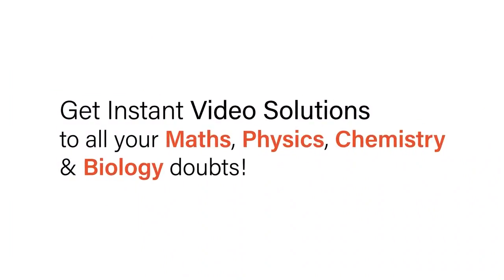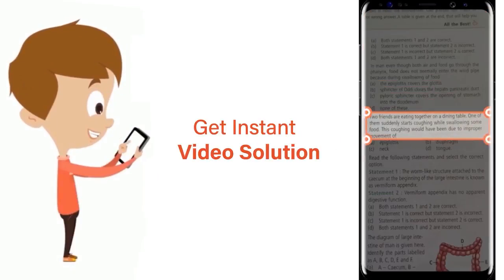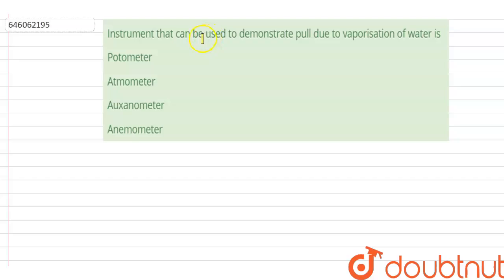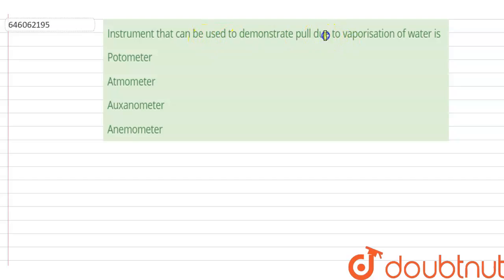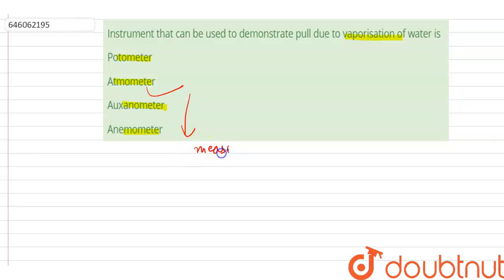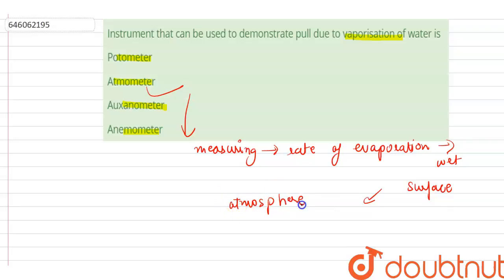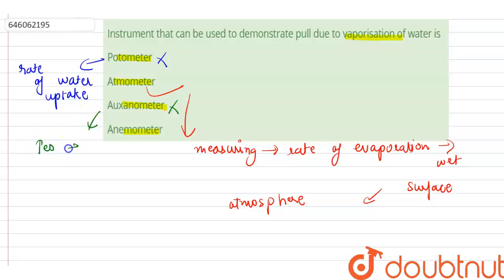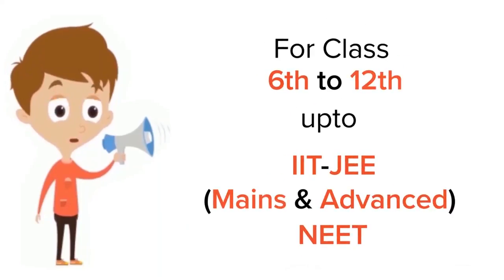Instrument that can be used to demonstrate pull due to vaporisation of water is | 12 | TRANSPOR...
Instrument that can be used to demonstrate pull due to vaporisation of water is
Class: 12
Subject: BIOLOGY
Chapter: TRANSPORT IN PLANTS
Board:NEET

👉 Have Any Query? Ask Us.